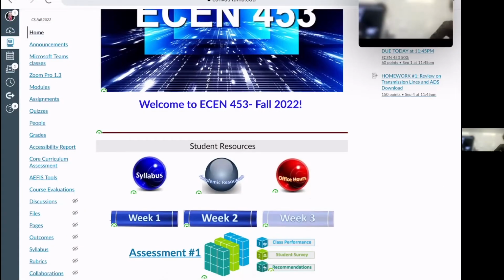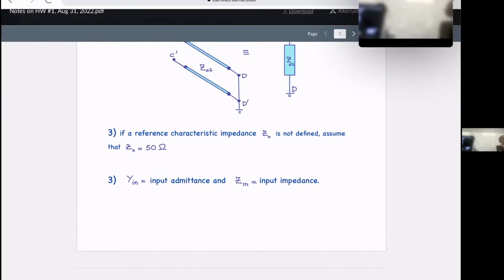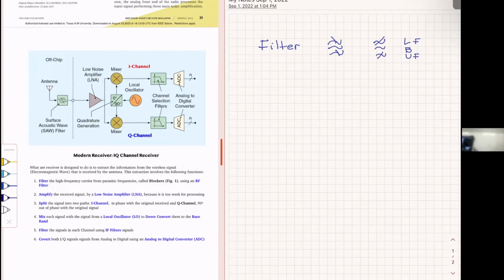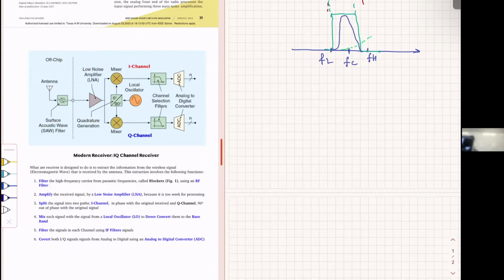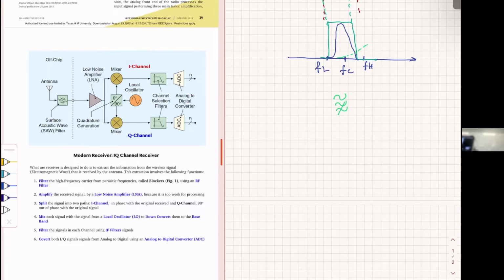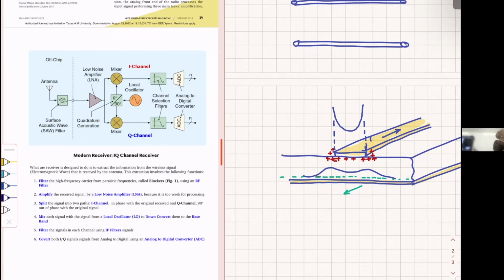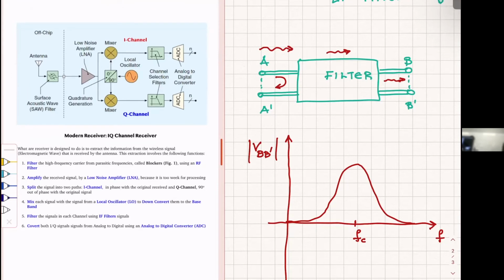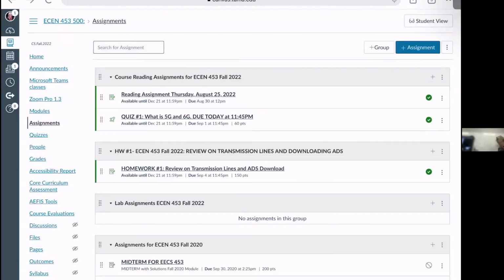ECEN 453 Thursday 30, 2022